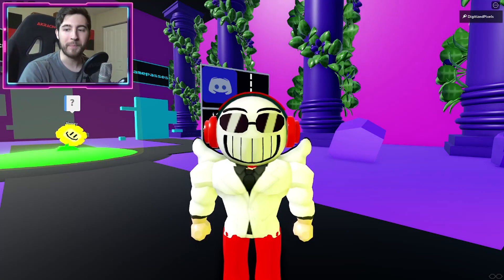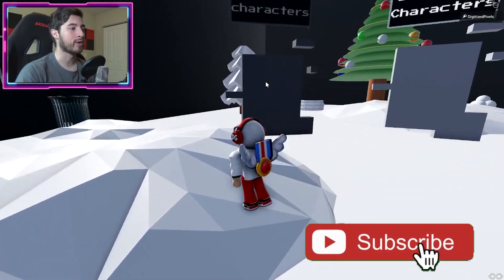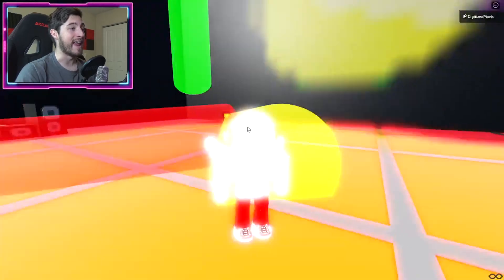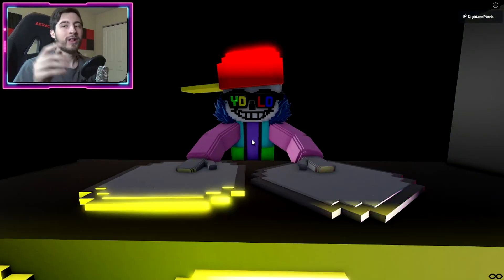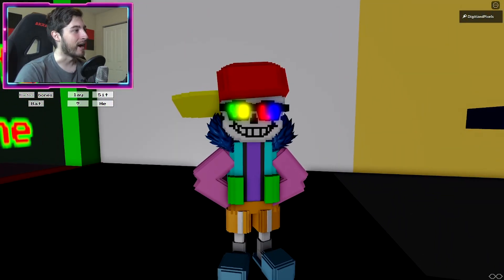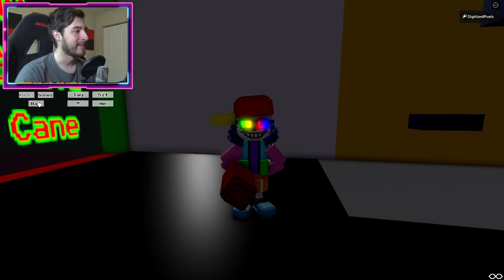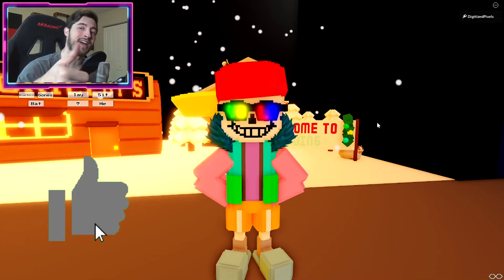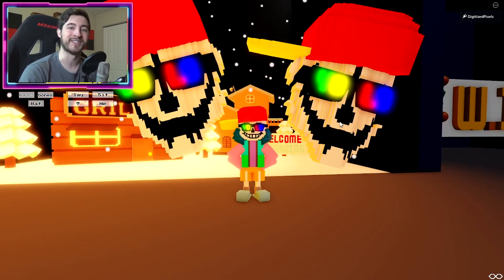How to get "SICK PARTY BRO" BADGE! UNDERTALE RP WEIRD MULTIVERSE [ROBLOX]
I'll be showing you guys how to get SICK PARTY BRO BADGE in UNDERTALE RP WEIRD MULTIVERSE!